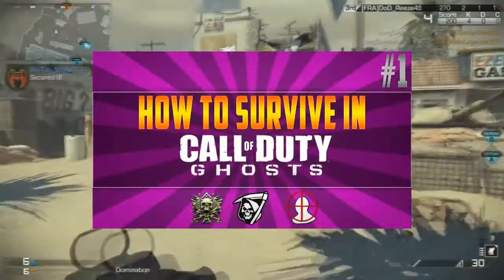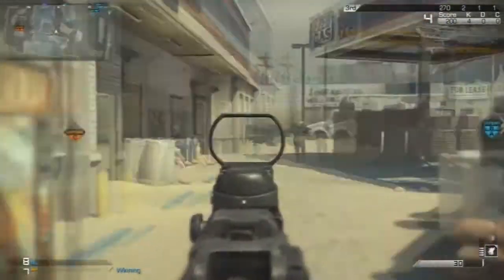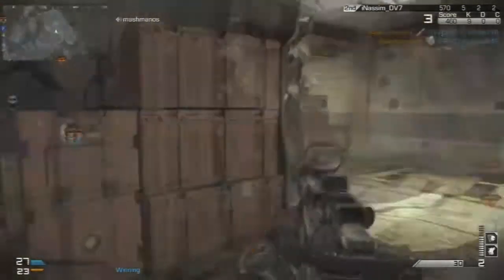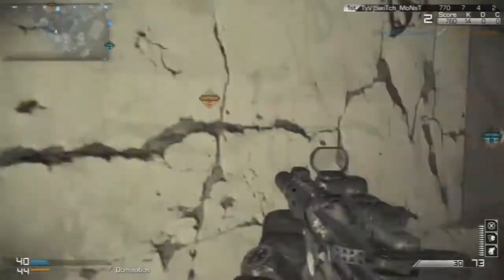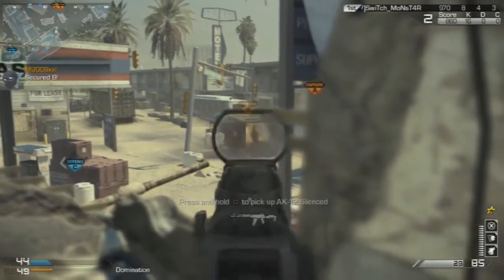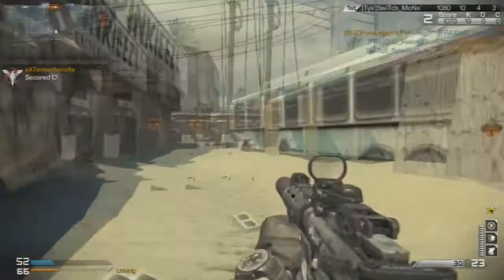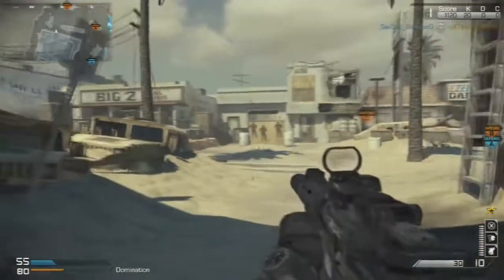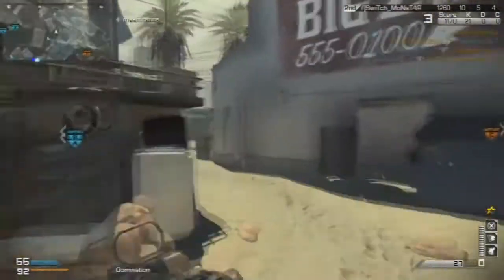Call of Duty Ghosts "HOW TO STAY ALIVE" IN COD GHOSTS! (CoD Ghosts BEST PERKS)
Your Number one source for Call of Duty Ghosts multiplayer information and news including weapon reviews, tips and tricks and new features.